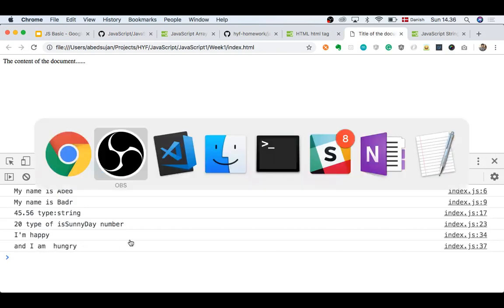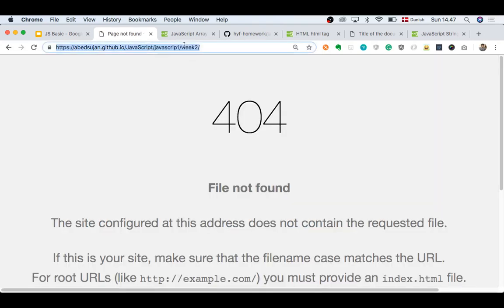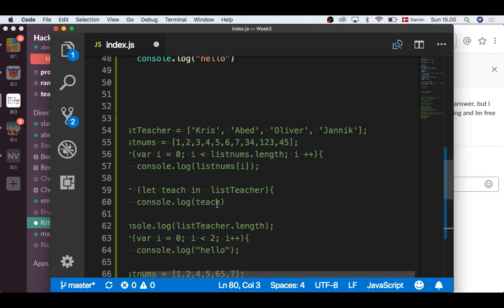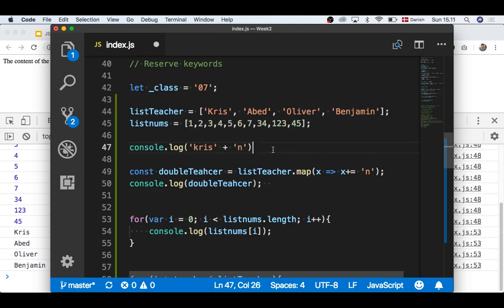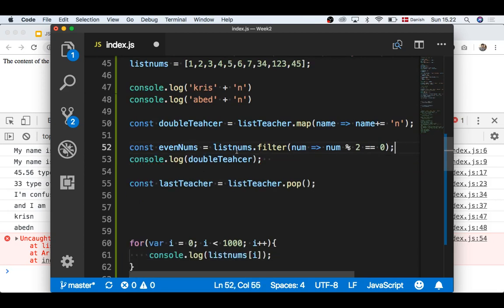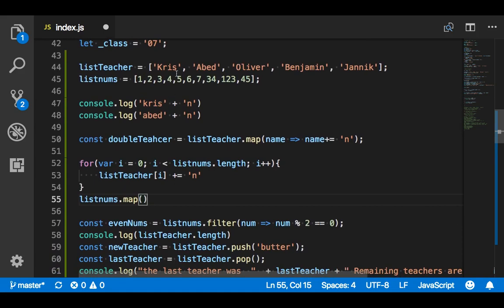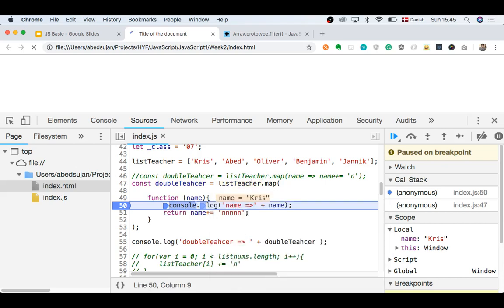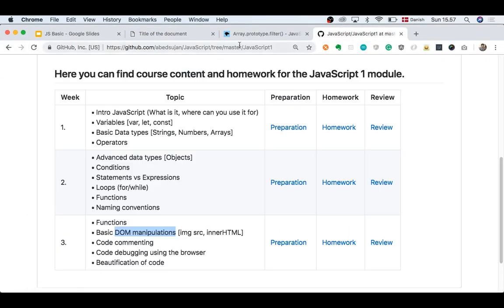Classo7 - JS 1 - week 2 - pt.2